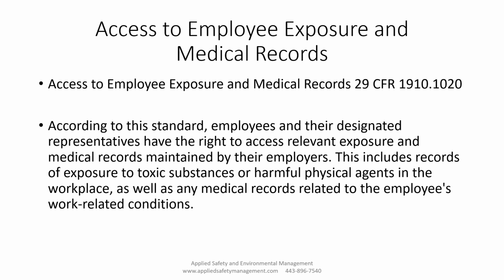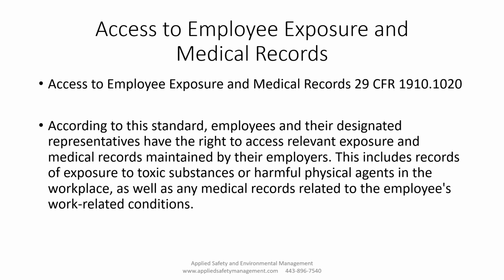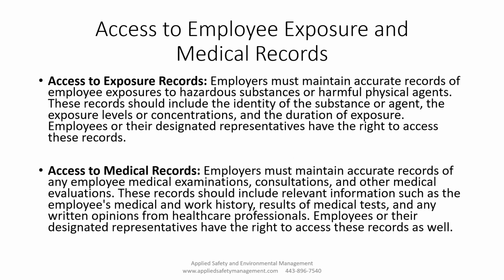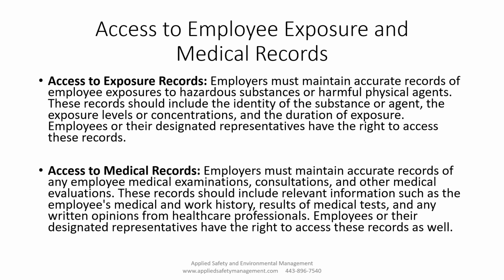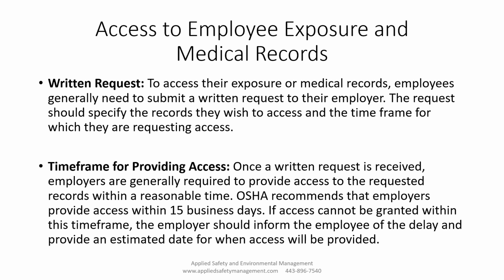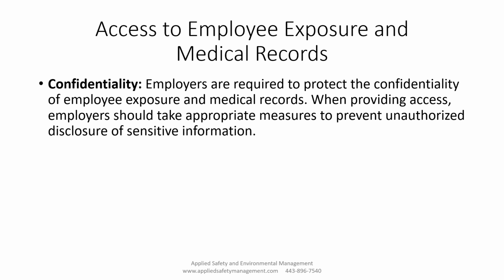Episode 62 Access to Employee Exposure and Medical Records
Episode 62 breaks down OSHA’s rule that gives employees the right to access their own exposure and medical records, as well as analyses based on those records. Dr. Ayers explains what counts as a “record,” who can request it, how long employers must keep it, and the leadership responsibilities tied to this requirement.

🧭 Purpose of the Standard
OSHA created this rule to ensure workers can:

Understand their past exposures to toxic substances or harmful physical agents

Access medical information relevant to occupational health

Detect and prevent occupational disease earlier

Make informed decisions about their health

OSHA emphasizes that transparency improves both detection and prevention of occupational illness.

📘 What Records Are Covered
Episode 62 clarifies that the rule applies to three major categories:

1. Exposure Records
Examples include:

Air monitoring results

Biological monitoring results

Sampling data

Safety Data Sheets (SDSs)

Chemical inventories

Records showing where and when exposures occurred

2. Medical Records
Examples include:

Medical exams

Lab results

Diagnoses

Medical opinions

Treatment records related to workplace exposures

3. Analyses Using These Records
Any study, report, or statistical analysis that uses exposure or medical data.

OSHA applies this rule to all industries where employees may be exposed to toxic substances or harmful physical agents.

👥 Who Has the Right to Access Records
Episode 62 explains that access must be granted to:

The employee

The employee’s designated representative (e.g., union rep, attorney)

OSHA representatives

“Access” means the right to examine and copy the records.

⏳ Record Retention Requirements
One of the most important parts of the episode:

Exposure records must be kept for at least 30 years.

Medical records must be kept for the duration of employment + 30 years.

SDSs must be kept for 30 years, or employers may keep a chemical inventory list for the same period.

These long retention times exist because many occupational diseases develop decades after exposure.

📬 How Requests Must Be Handled
Dr. Ayers highlights several compliance requirements:

Employers must provide access within 15 working days.

If records cannot be provided in that timeframe, the employer must explain the delay and provide a date when they will be available.

Employers may not require employees to justify why they want the records.

Employers must protect confidentiality of medical information.

🔐 Confidentiality & Trade Secrets
The episode explains two important protections:

Medical information must be handled by a licensed health professional or someone responsible for medical records.

Employers may withhold trade secret information, but must still disclose the health effects, exposure data, and protective measures.

🧑‍🏫 Leadership Responsibilities
Dr. Ayers emphasizes that leaders must:

Know what counts as an exposure or medical record

Maintain proper retention systems

Ensure workers know their rights

Respond to requests promptly and transparently

Protect confidentiality at all times

Ensure contractors or third‑party providers also comply

The episode stresses that this is not just a compliance requirement—it’s a trust‑building opportunity.